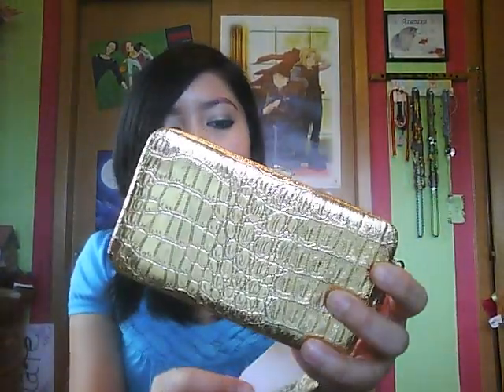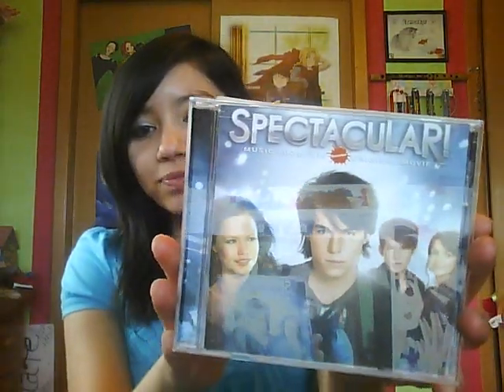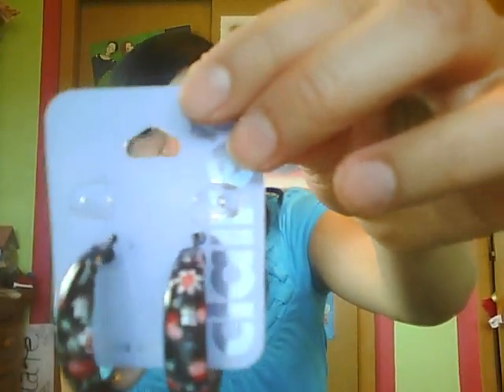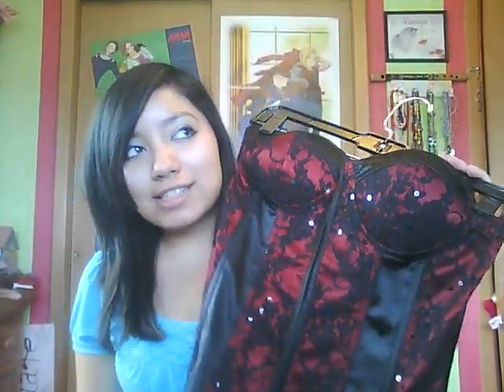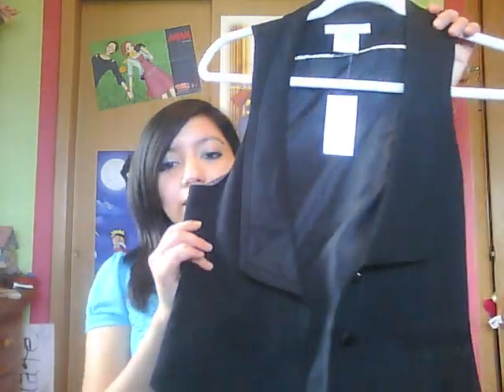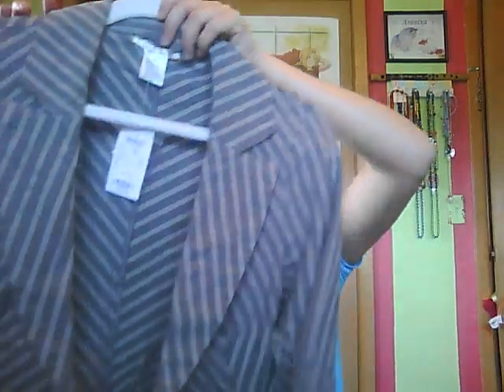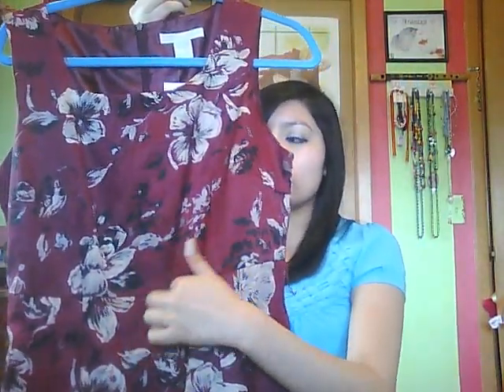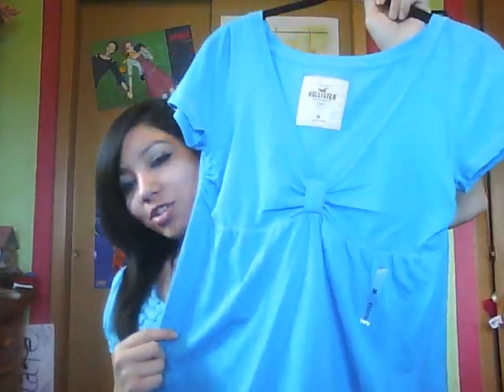Wonderful Weekend Haul!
Alright so this is what I got when I went shopping with my family on March 19, 2010. Hope you enjoy the video!